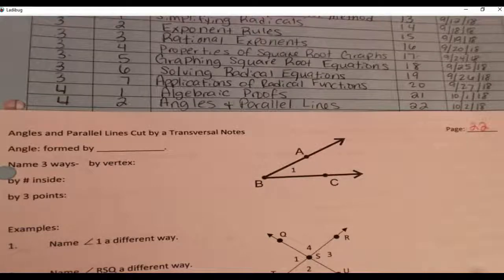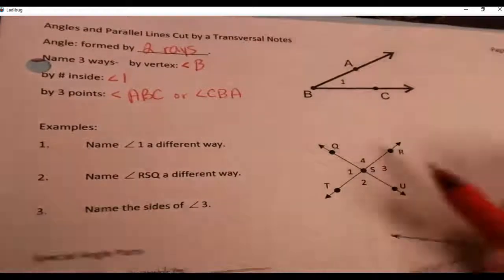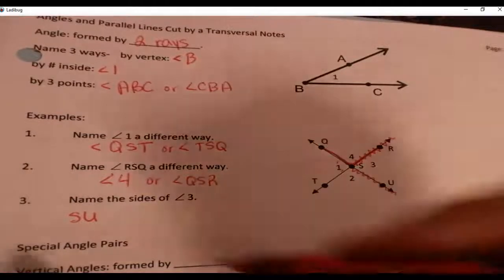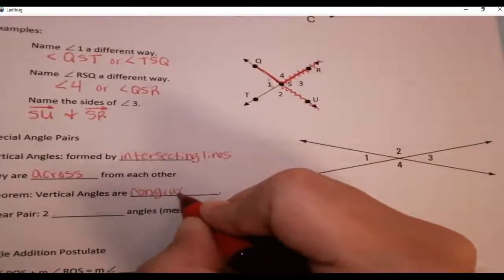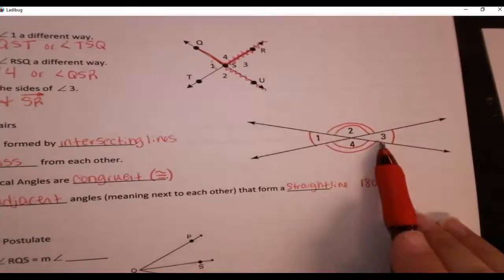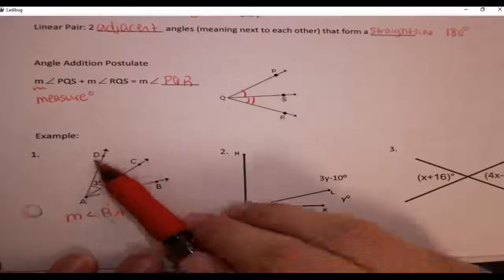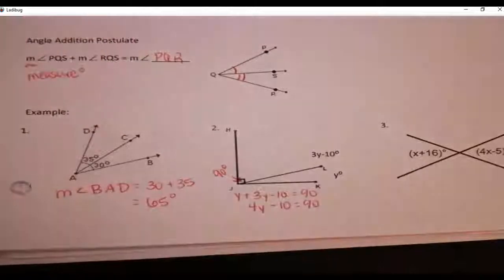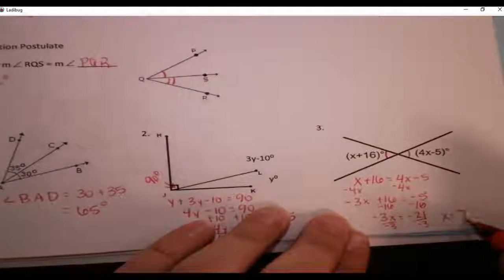Angles and Parallel Lines pt 1